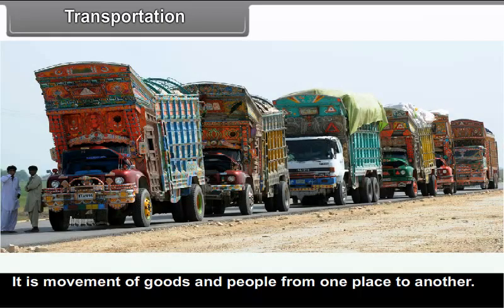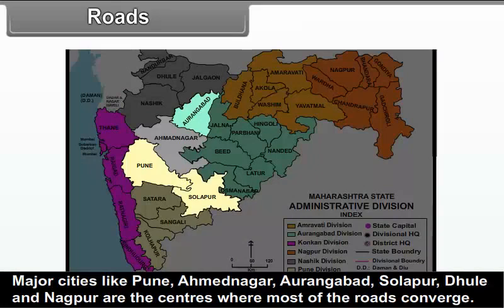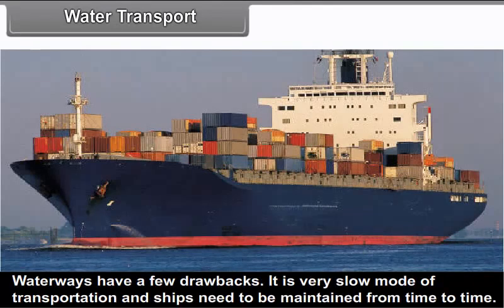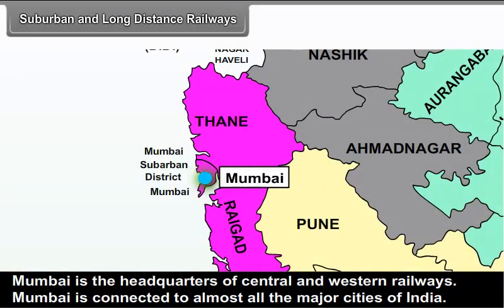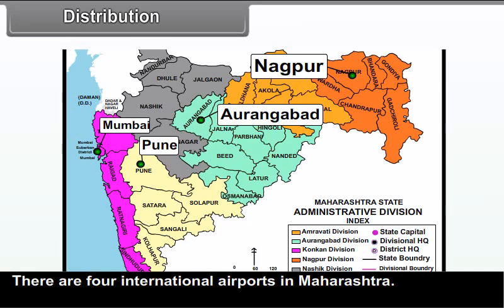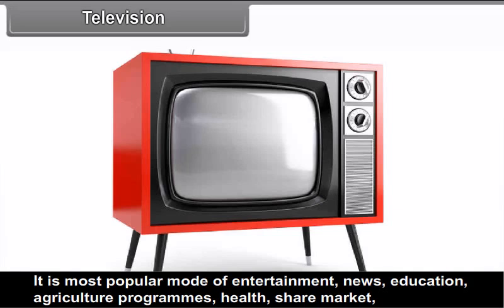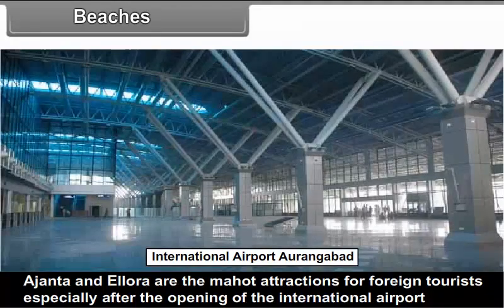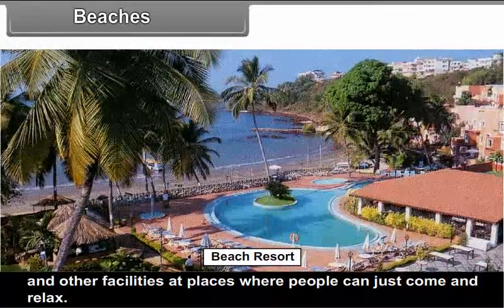class 9 social science Transportation, Communication and Tourism